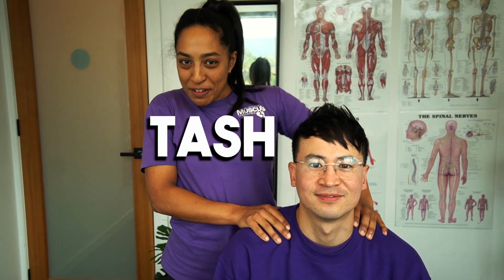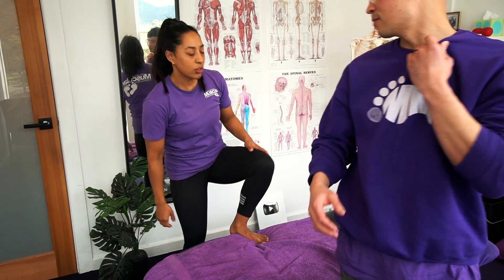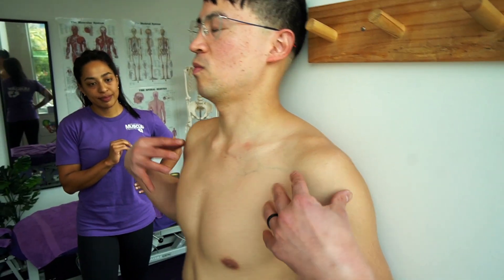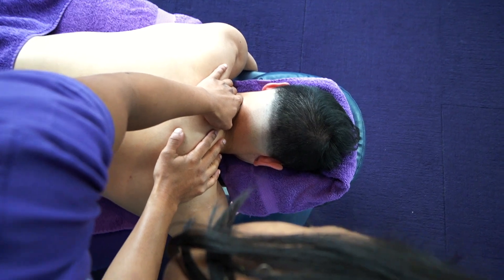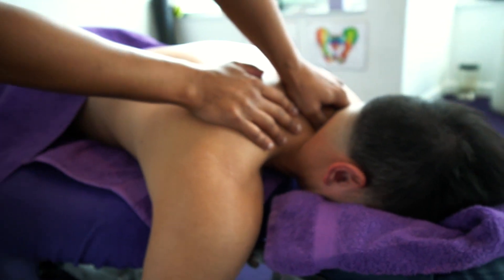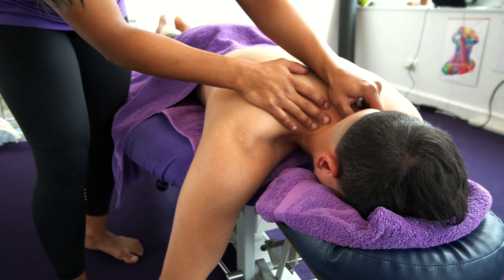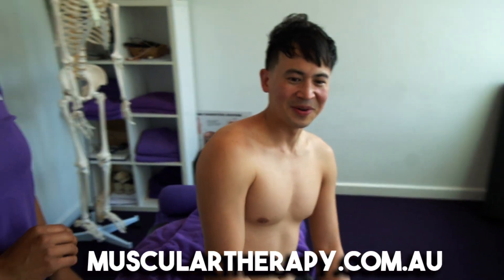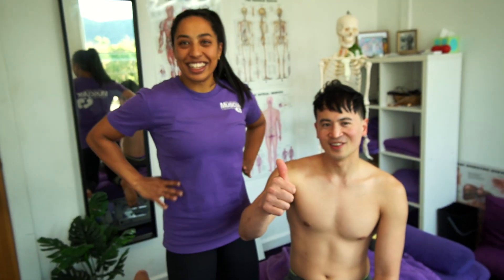UPPER BACK & NECK TREATMENT with Tash & Leo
LEARN MASSAGE FROM US - BECOME AN MMT CERTIFIED BODYWORK PRACTITIONER (NEXT INTAKE AUGUST)

TAKE OUR FREE COURSE ON HOW TO BE HEALTHY & FIT!

FIX IT YOURSELF (Fix Your Pain From Home WIth This Follow Along Program)
Learn How To Apply Our Bodywork On Yourself To Fix Pain!